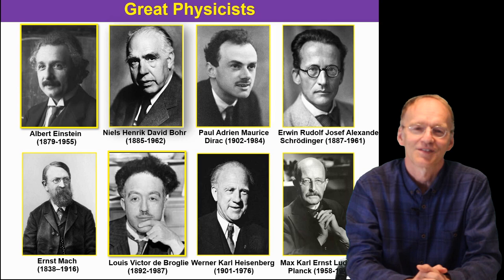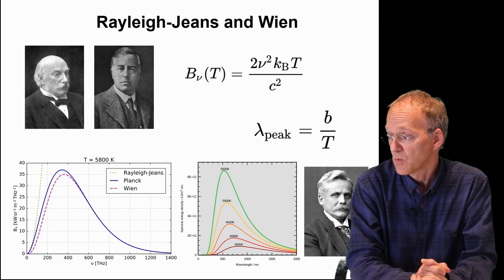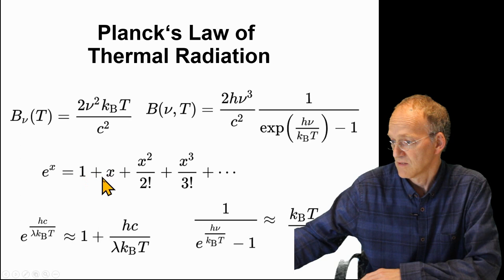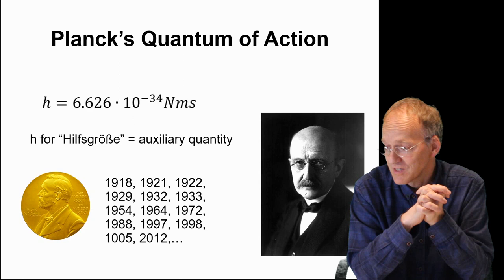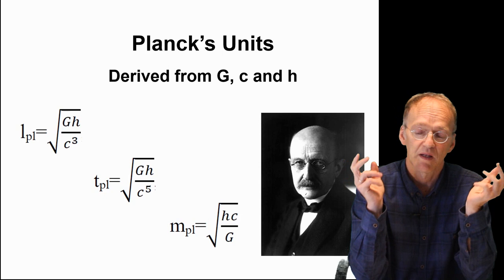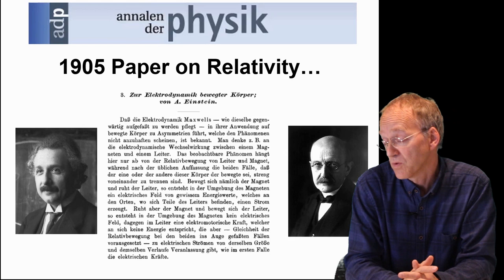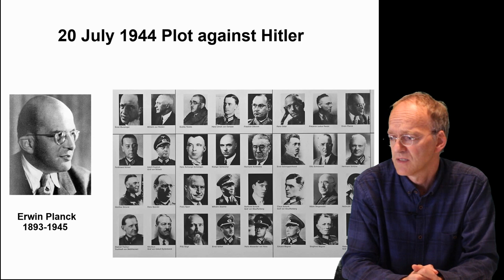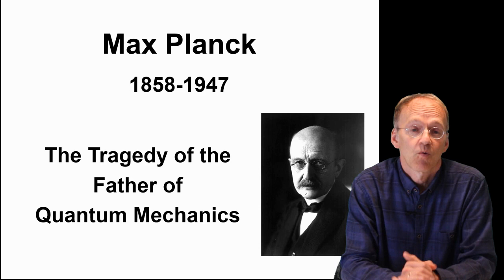Great Physicists: Max Planck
The Father of Quantum Mechanics and his personal Tragedy